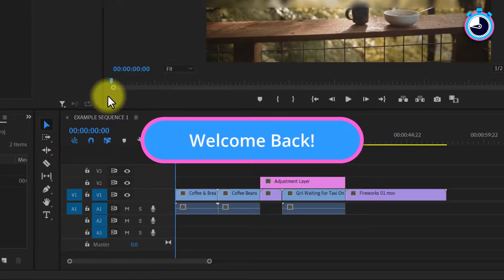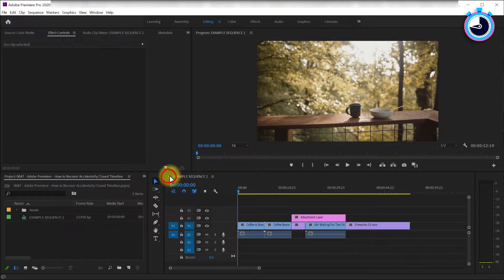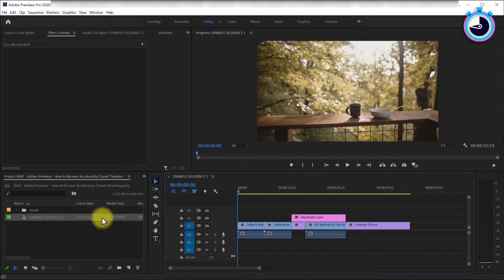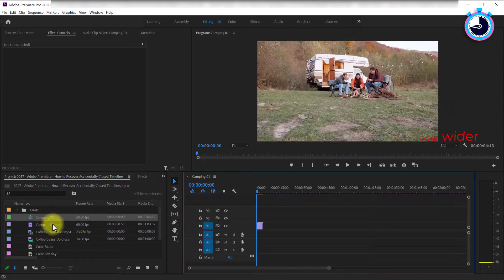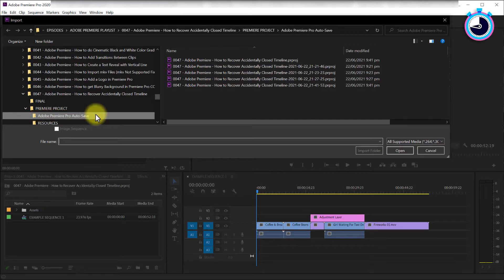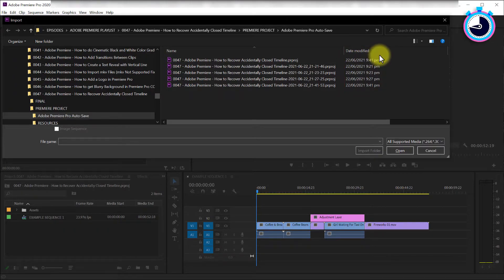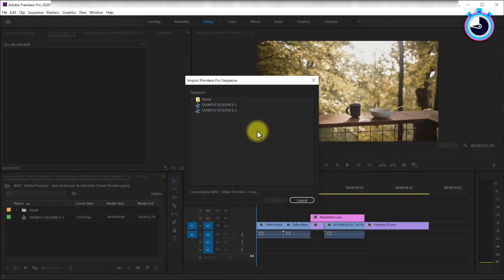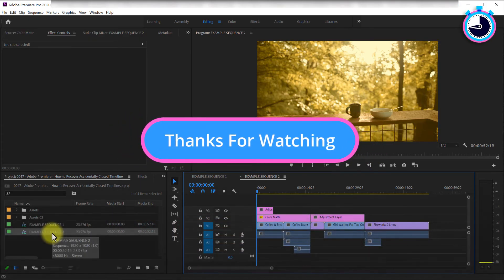Recover Accidentally Deleted Timeline Premiere Pro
In this Adobe Premiere Pro tutorial we cover how to restore an accidentally deleted timeline in Premiere Pro. You'll learn how to recover panels including accidentally deleted timeline Premiere Pro with a few simple clicks. You'll also learn how to recover closed sequence in premiere pro.

Adobe To The Point ~ Video editing made quick and easy for beginners.

🚨 NEED HELP? 🚨

The team at Adobe To The Point thanks you for your support! 🙌